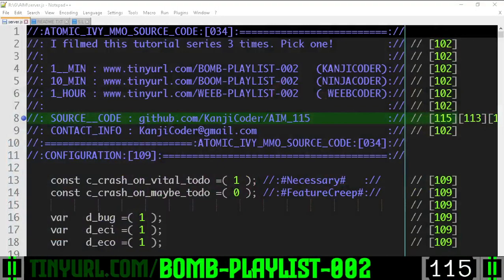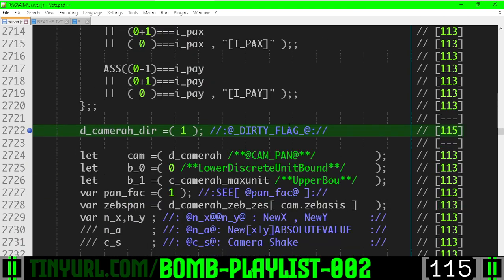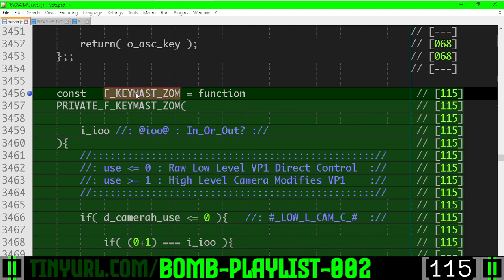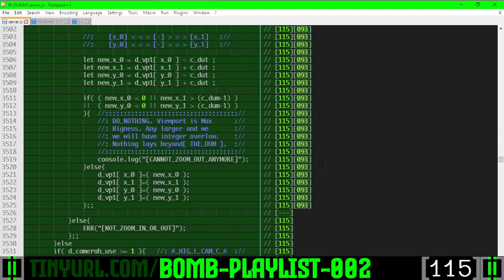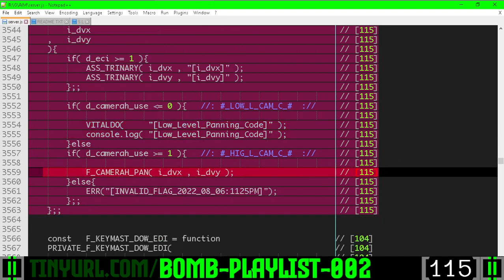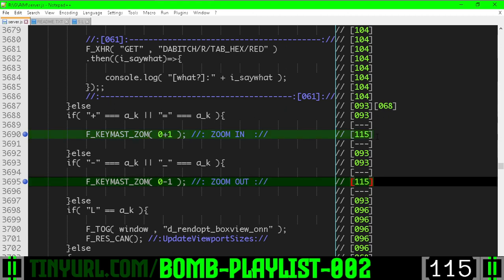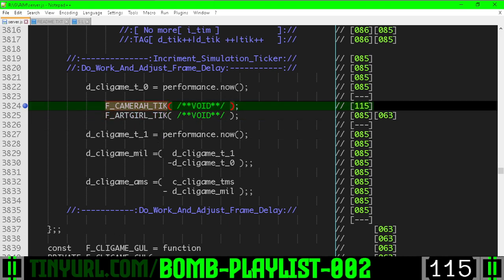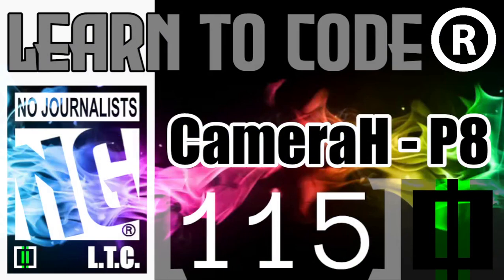115 : CAMERAH - P8